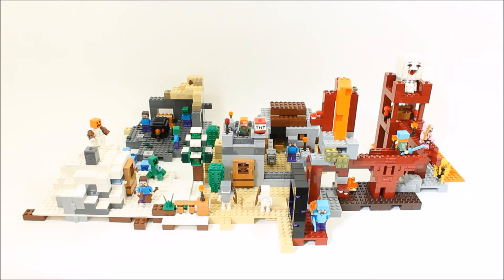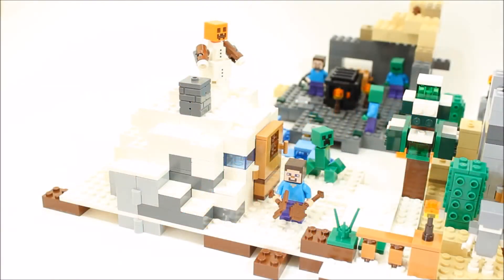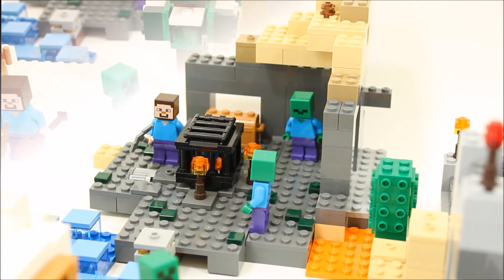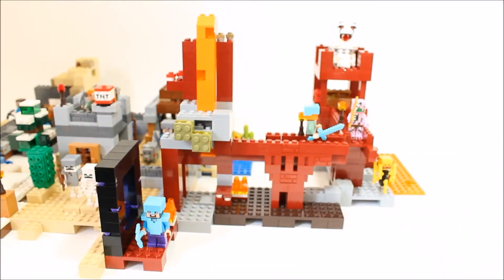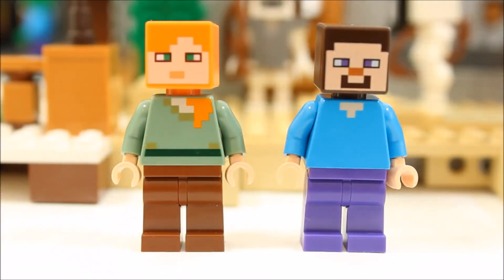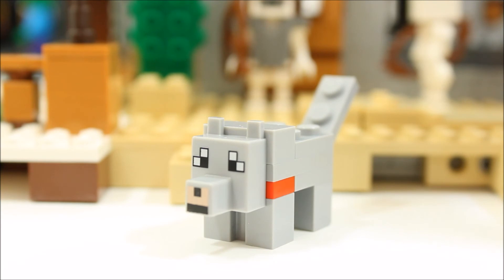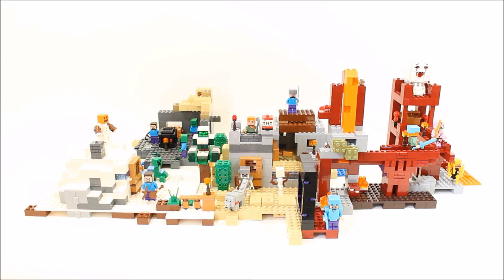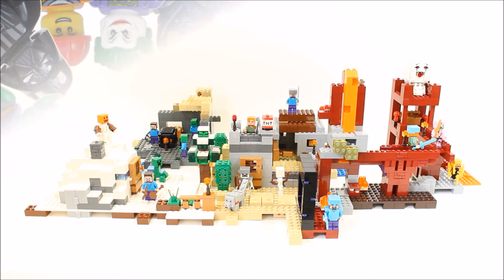LEGO MINECRAFT SETS 2015 FULL RANGE ANALYSIS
BrickBros UK's Analysis On The Full Range Of Lego Minecraft Sets 2015!!!

- Payday by Jason Farnham (Pop/Bright)